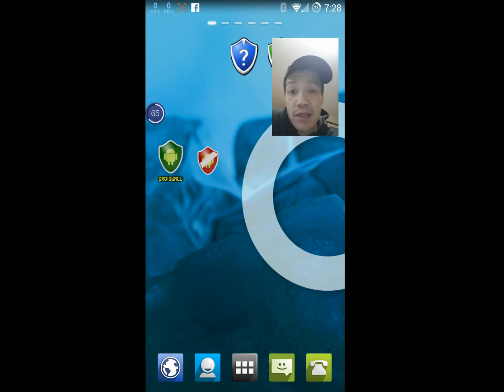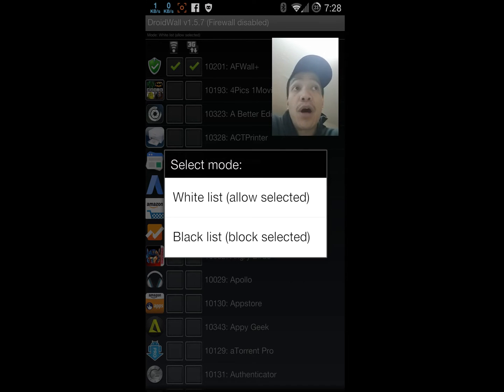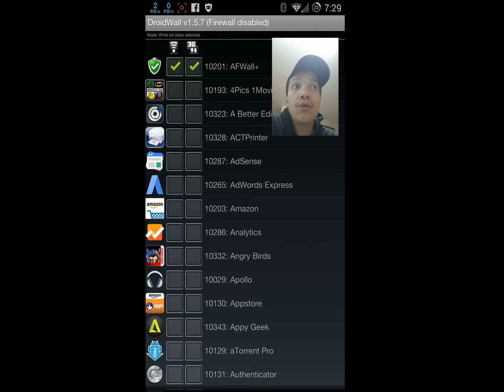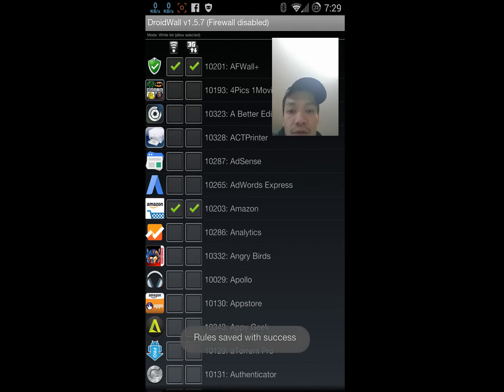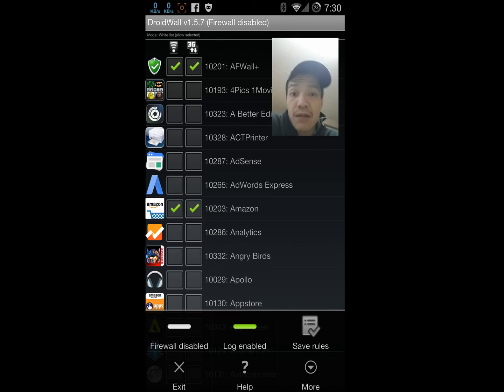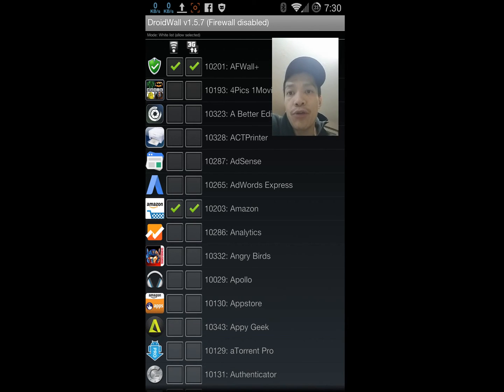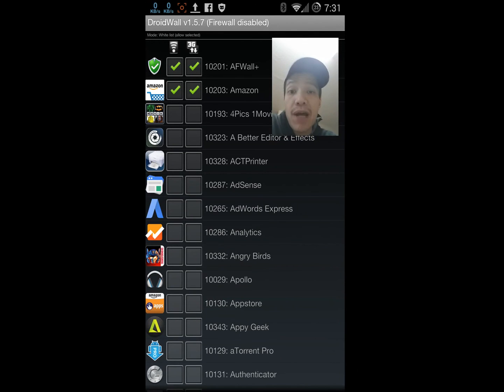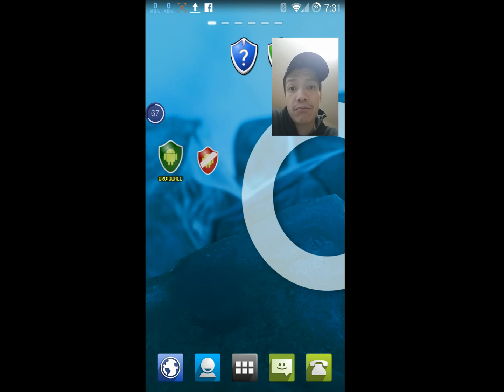Video Walk Through: Droidwall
This is one of three video walk throughs I am doing for Android firewalls. You can find the GeekWith.us article over

This is a very quick video walk through for a popular Android IP firewall, Droidwall. It was one of the first, if not the first, IP firewall made available for the Android OS. It is a very simple firewall with minimal options and features.

There isn't many features I can talk about for Droidwall, so this will be a very quick video walk through.